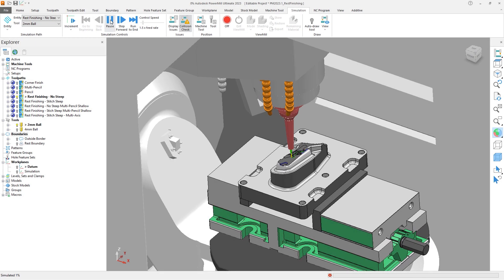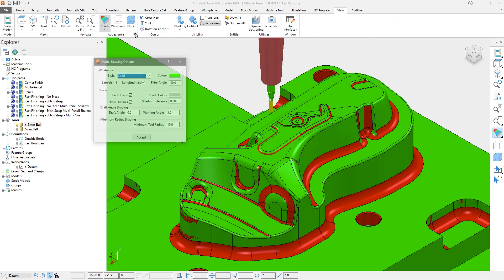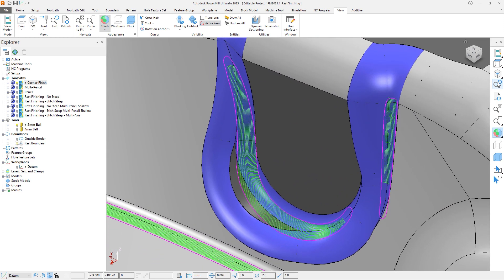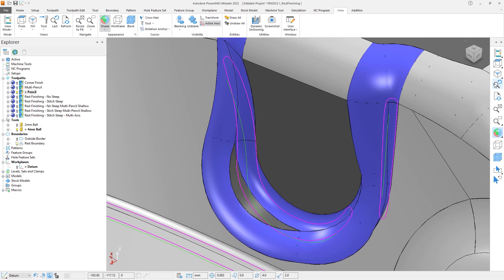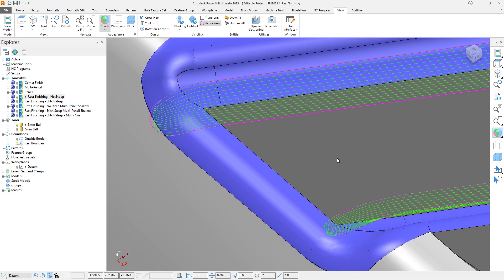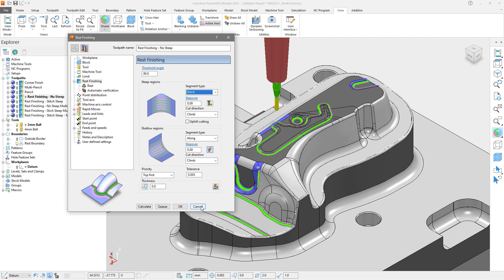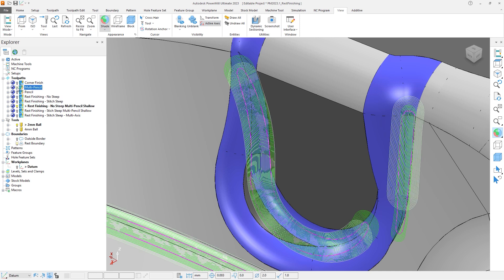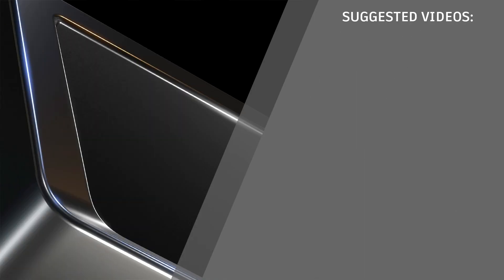New Rest Finishing Tutorial - Autodesk Fusion 360 with PowerMill 2023.1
PowerMill 2023.1 includes a completely new strategy called "Rest Finishing" that is able to detect and remove unmachined stock left on by previous operations. By comparison with Corner Finishing, Pencil Finishing, and Multi-Pencil Finishing the new Rest Finishing strategy is ore accurate and can find unmachined stock that may have been missed before. Rest Finishing also provides greater levels of control over how the stock will be removed, including independent options for steep and shallow areas, as well as support for 5-axis machining with automatic collision avoidance. The new Rest Finishing strategy helps produce more accurate parts and reduce the need for manual polishing after machining has completed.